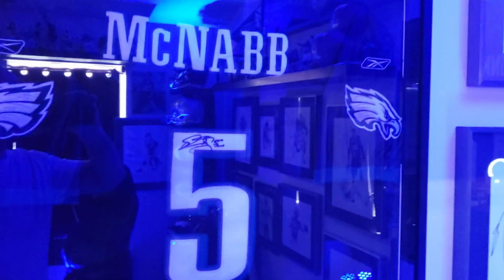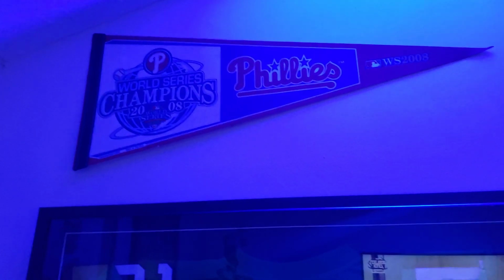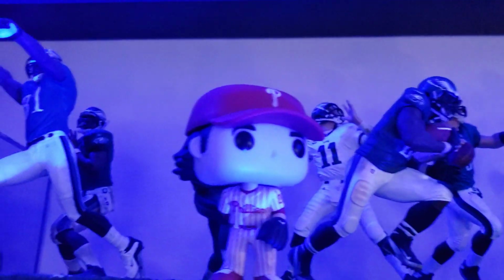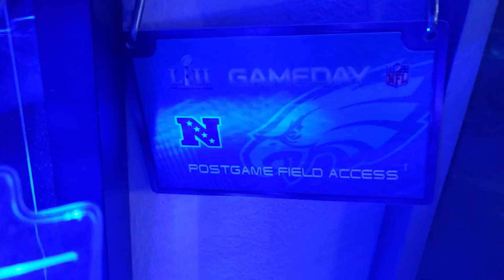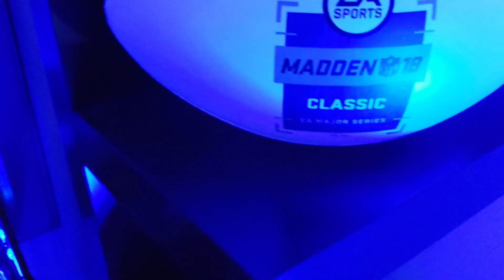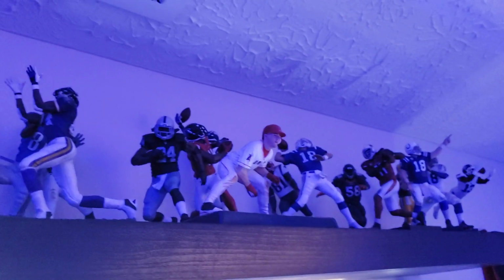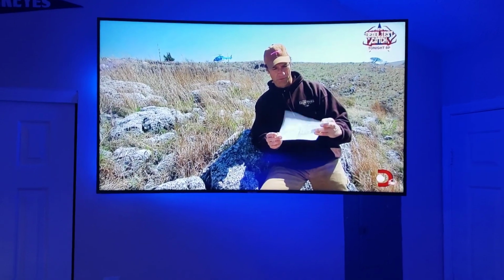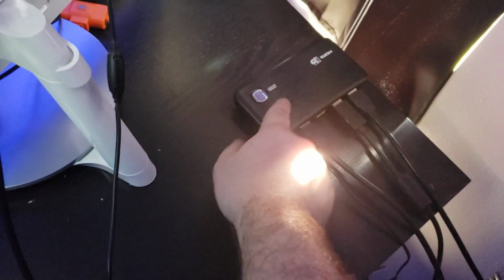My Office and Setup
Follow on Social Media to stay up to date!!

These are my cameras

These are my monitors